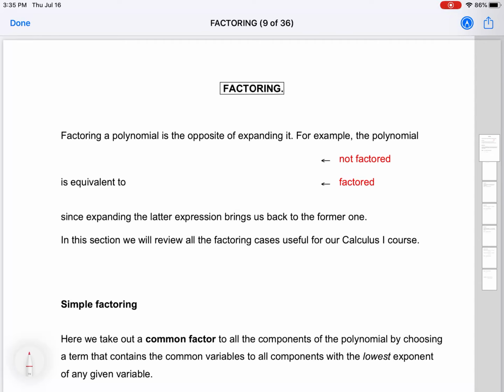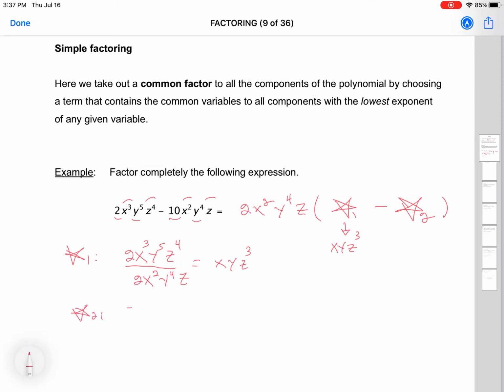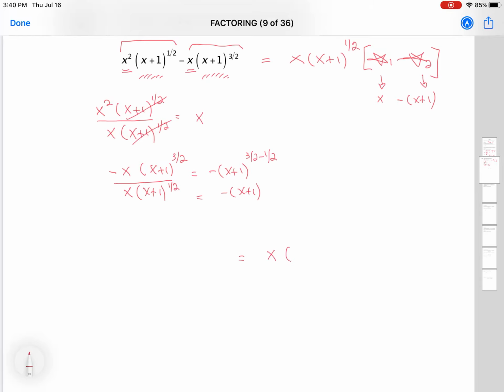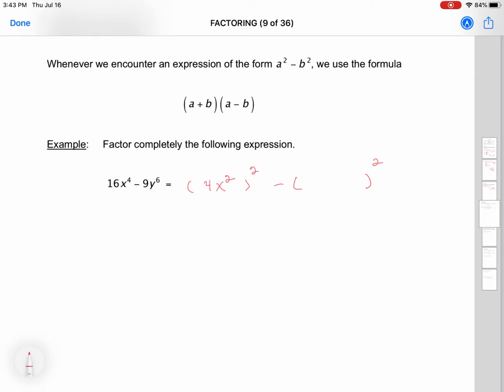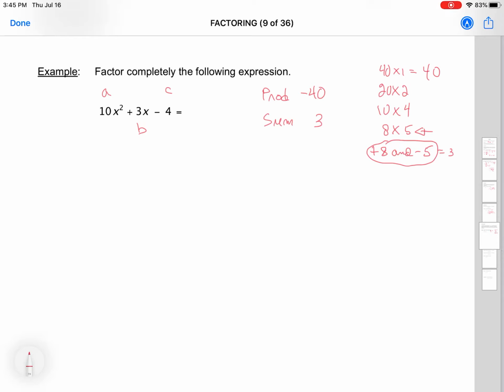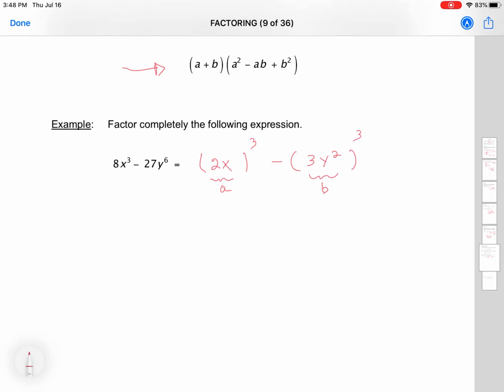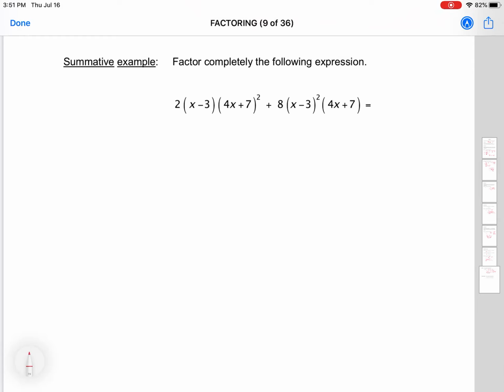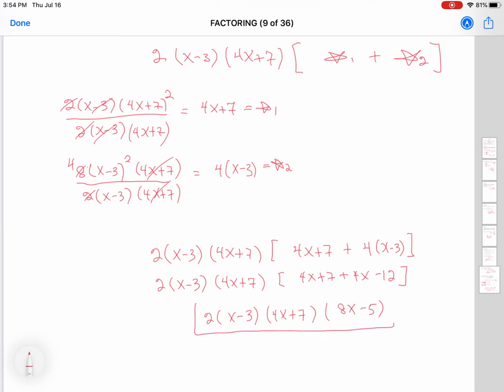Review 3 : Factoring